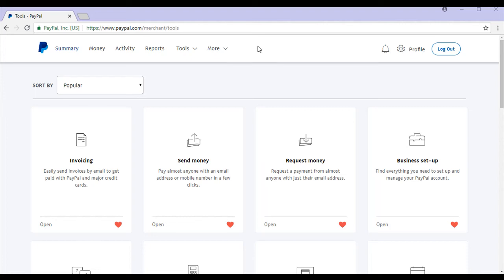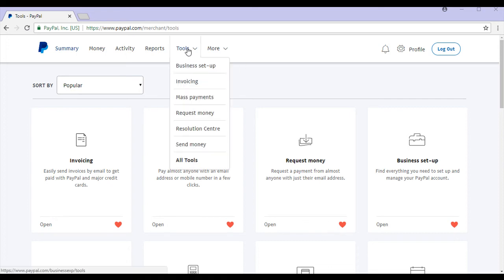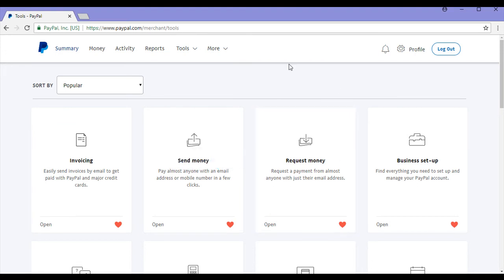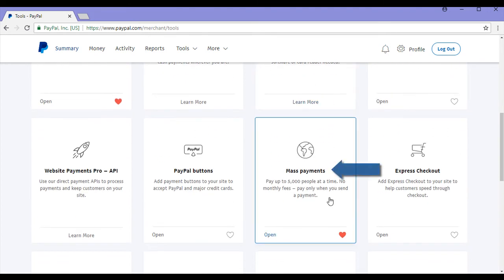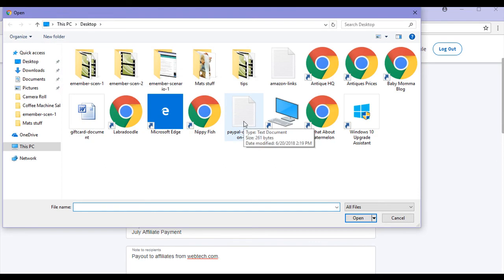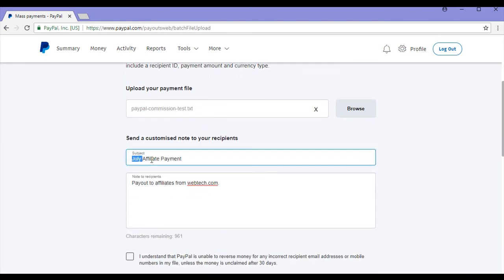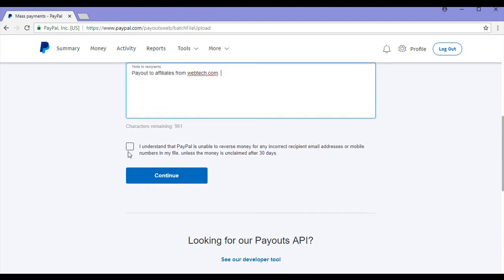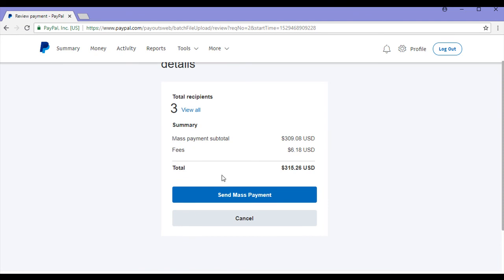How to Make a PayPal Mass Payment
A short tutorial video demonstrating how you can send a mass payment from PayPal.